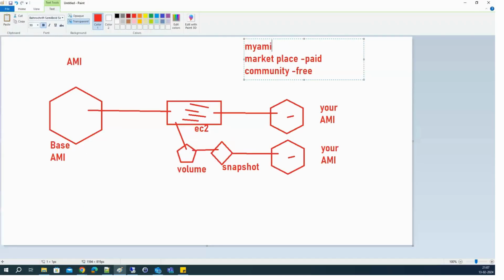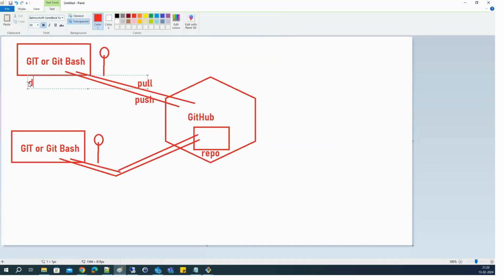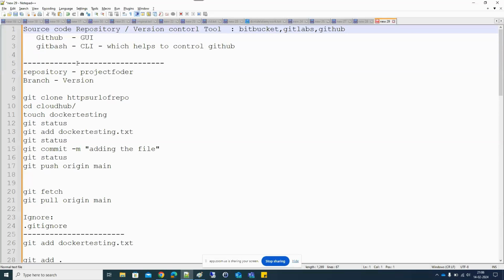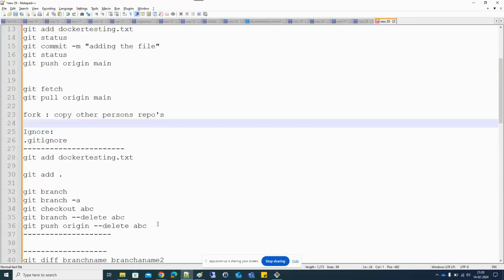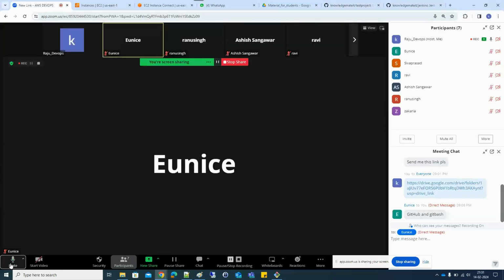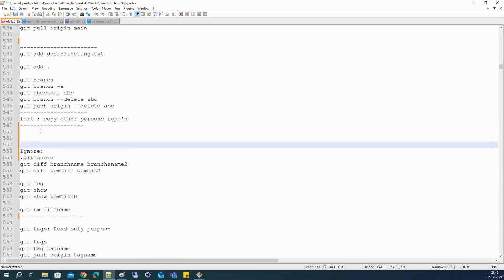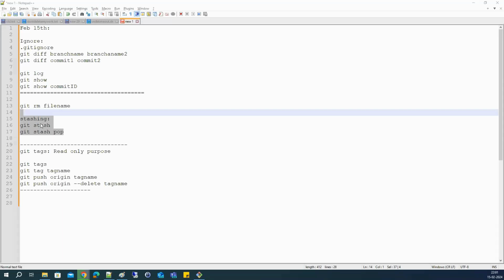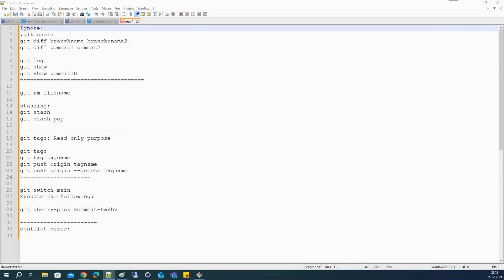GIT & GITHUB for DEVOPS ENGINEERS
TechTutorial GIT & GITHUB for DEVOPS ENGINEERS